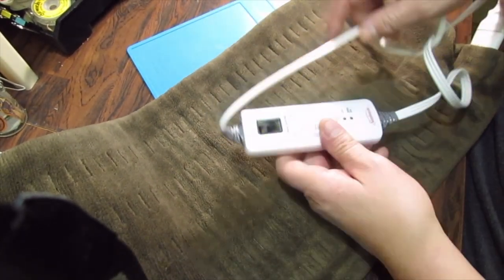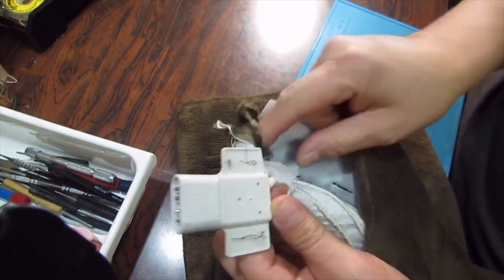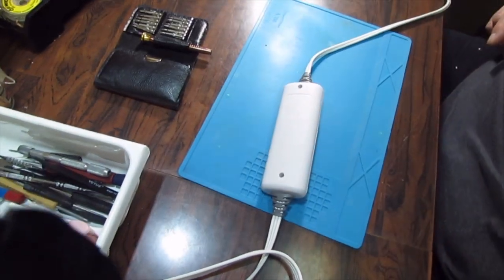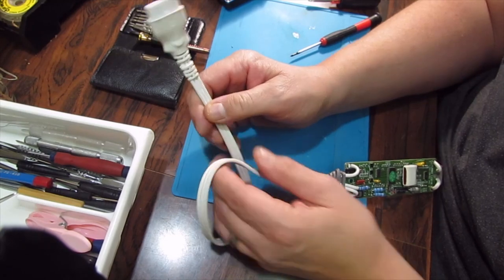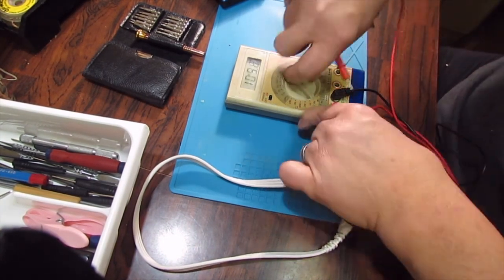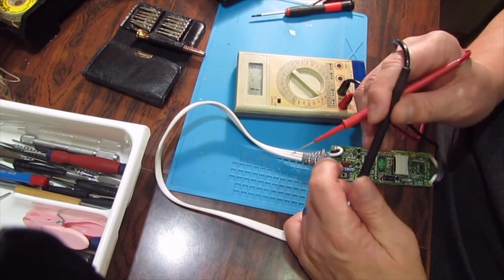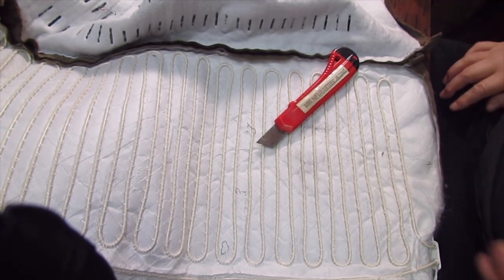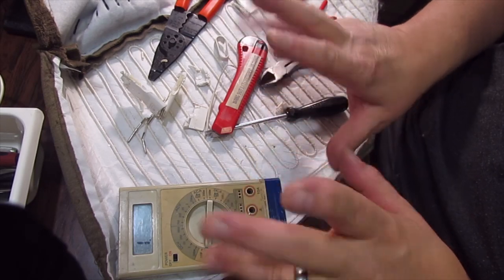Why did this heating pad Fail? Sunbeam Heating Pad Fault Light on. No Heat. But Why?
#3011 Heating Pad Failure.  Fault Light Came On and nothing would work. The pad was about 8 years old and folded up and stored away many times.  Perhaps just old and worn out.